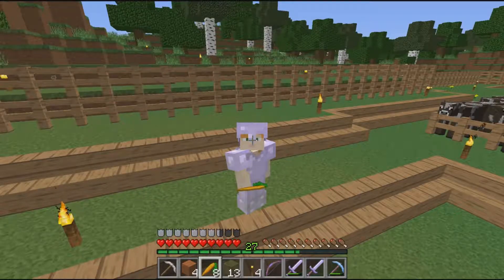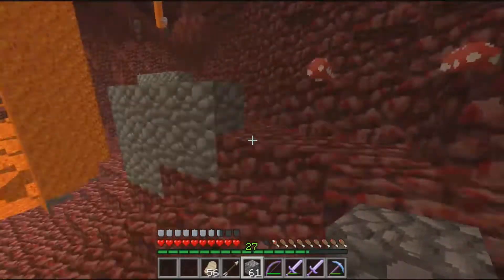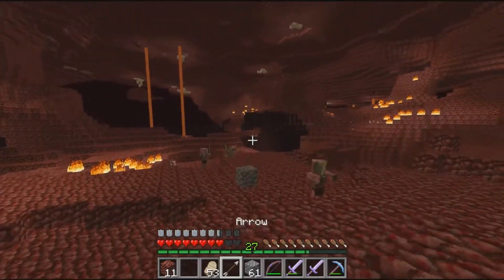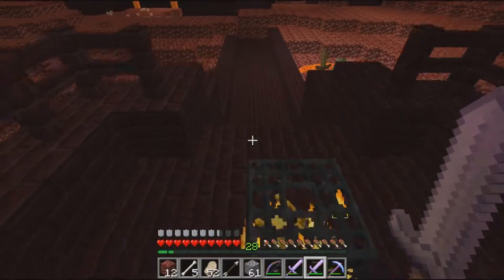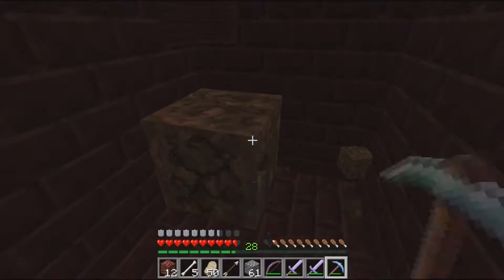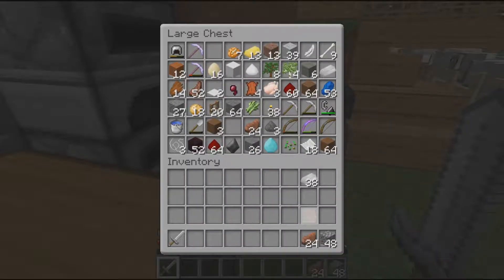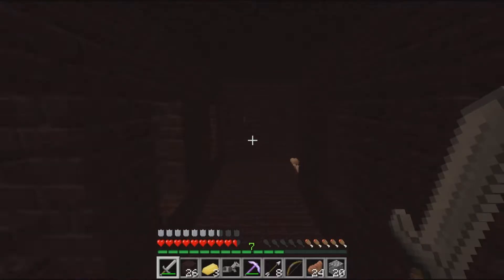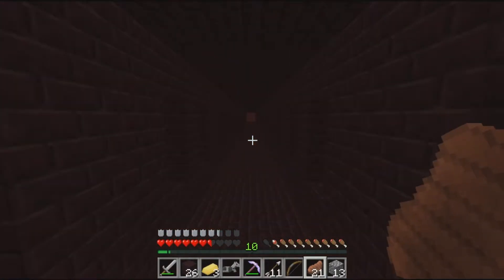Minecraft Survival #9 - 1st Death?!